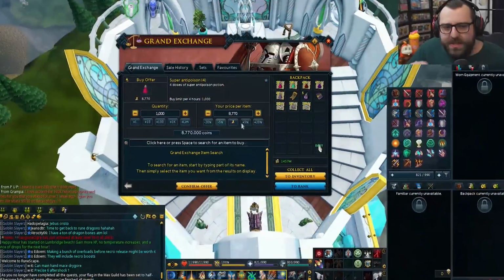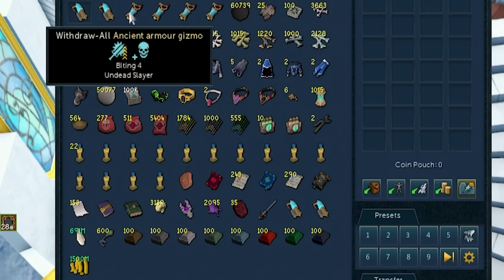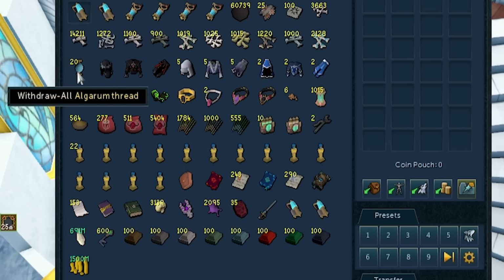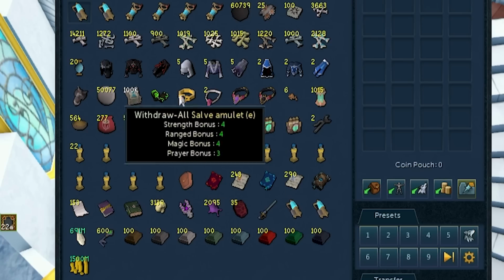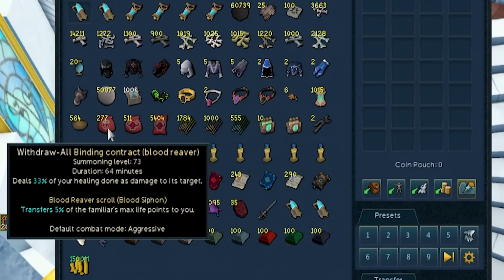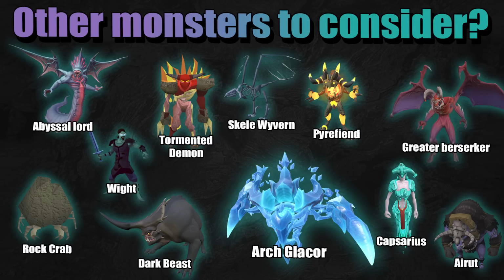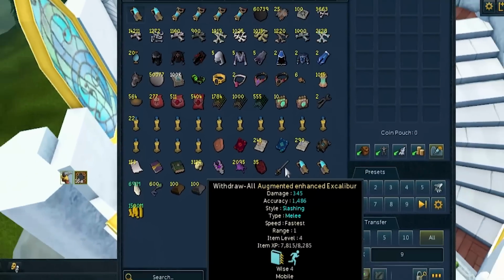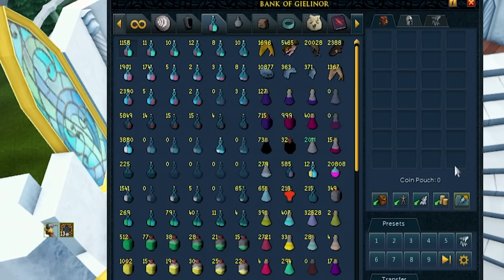How I've Prepared for the NECROMANCY RACE! [Runescape 3]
This is my video speaking about how I've prepared for the Necromancy 200M Race. I reveal all my secrets/strategies in this video from what we know so far!